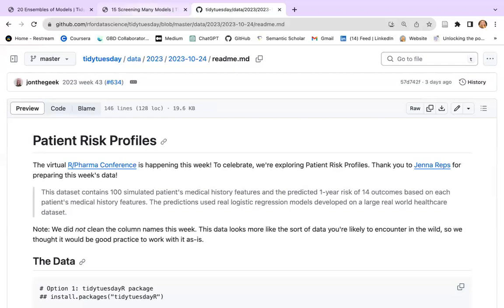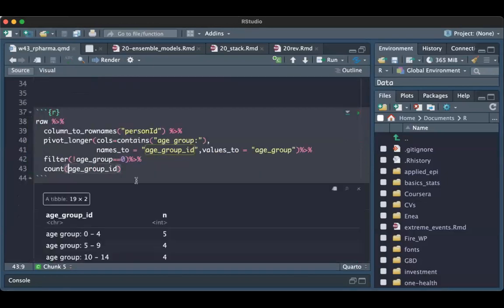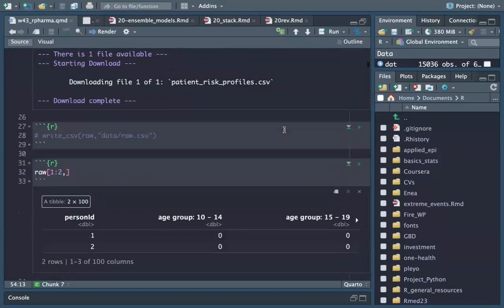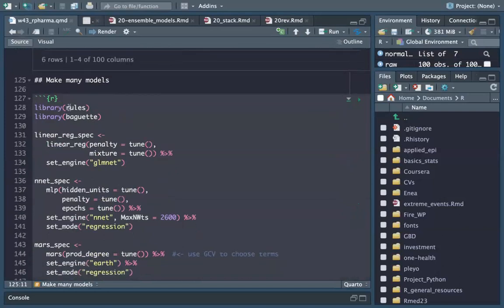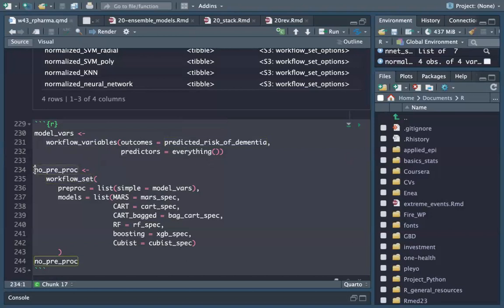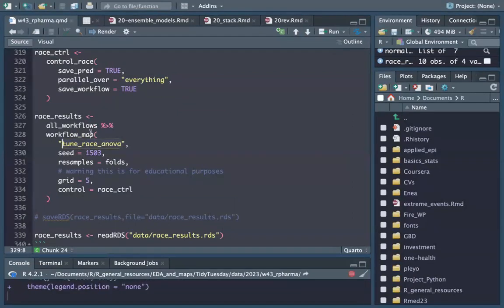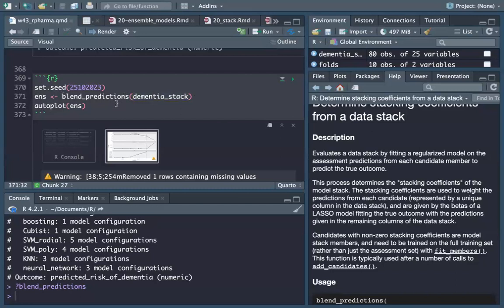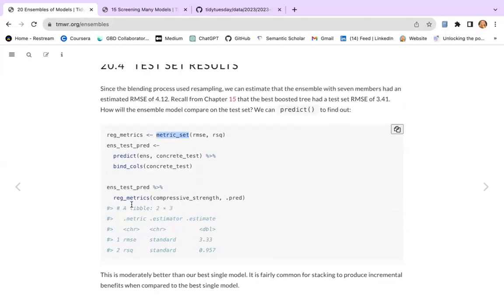Tidy Modeling with R: Ensembles of Models (tmwr05 20)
Federica Gazzelloni leads a discussion of Chapter 20 ("Ensembles of Models") from Tidy Modeling with R by Max Kuhn & Julia Silge on 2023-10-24, to the R4DS TMWR Book Club. Cohort 5